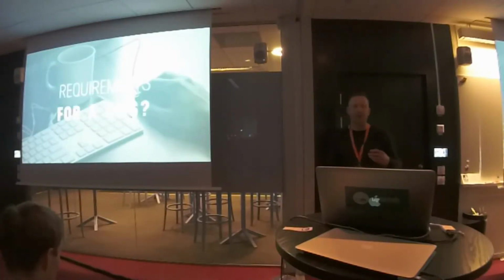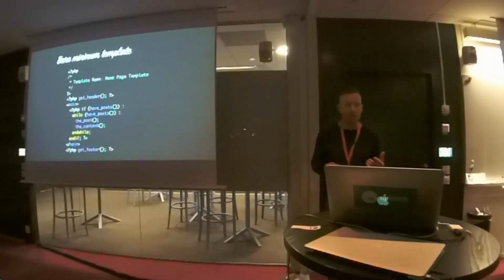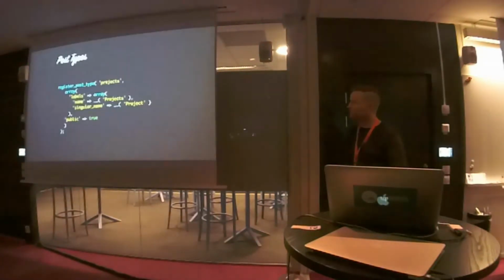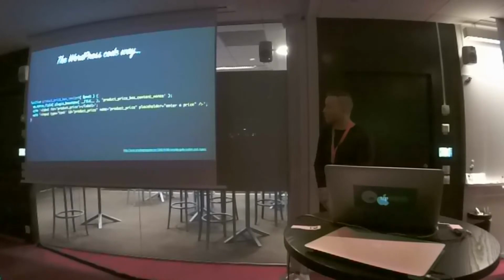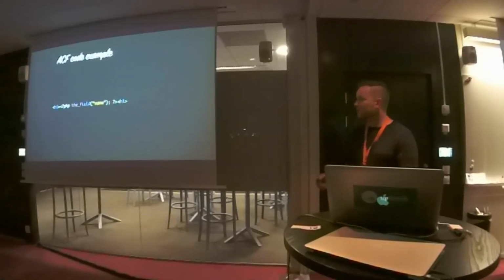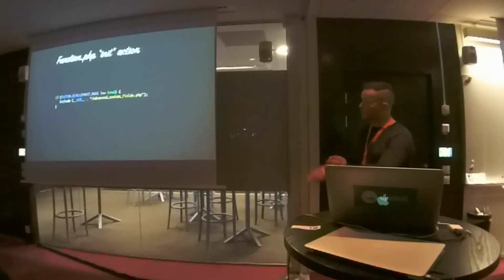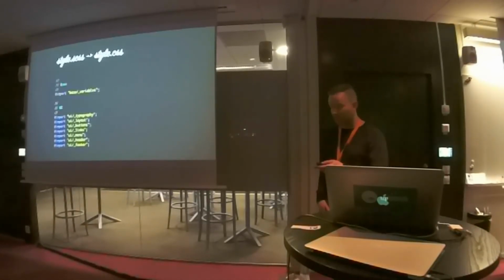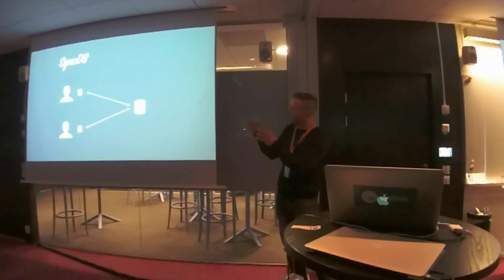Lessons learned using WordPress as a CMS - WordPress Stockholm Meetup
Speakers:
Hjörtur Hilmarsson

Presentation: